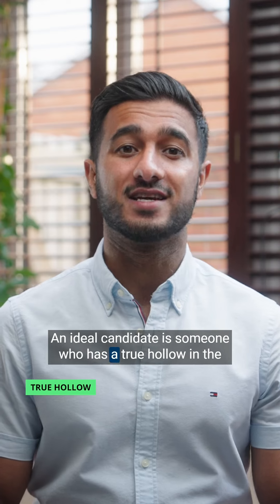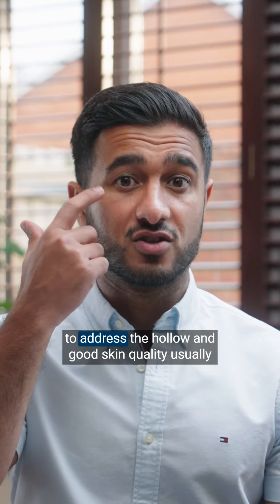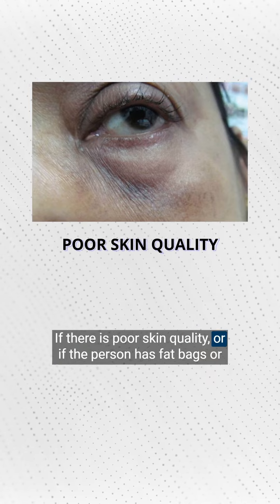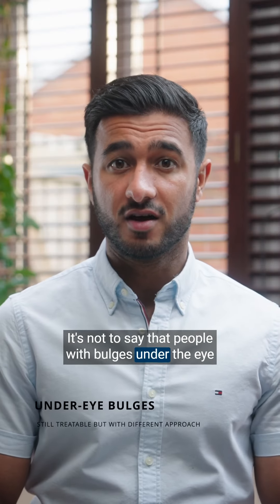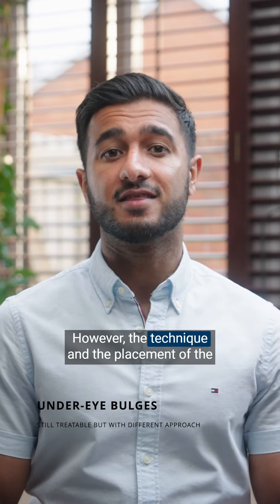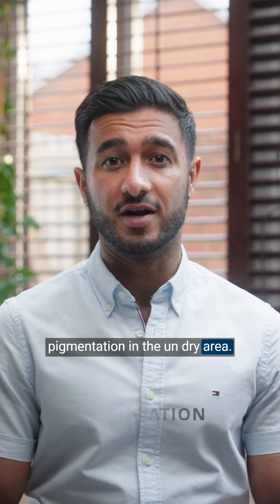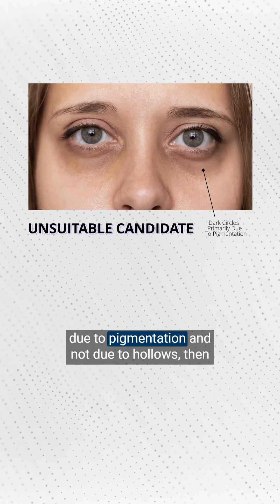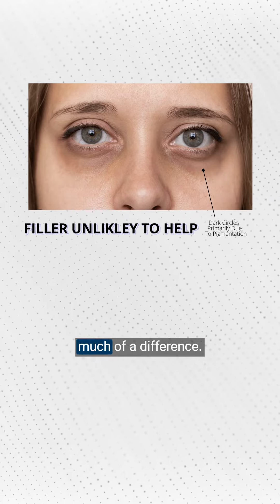Are You a Good Candidate for Tear Trough Filler?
Are you considering tear trough filler to rejuvenate your under-eye area? Before you go ahead with the procedure, it's crucial to understand the importance of being a good candidate. In this video, we'll explore the key factors that make someone a suitable candidate for tear trough filler, as well as the risks and limitations of the procedure.

Firstly, we'll discuss the anatomy of the tear trough area and the common signs of aging that can be improved with filler. We'll then delve into the qualities that make someone a good candidate for the treatment, such as having realistic expectations, good skin quality, and minimal medical or allergy concerns.

Additionally, we'll cover some of the potential risks and complications of tear trough filler, including bruising, swelling, and rare but serious complications like vascular occlusion. By understanding the importance of candidate selection and carefully assessing each patient's individual needs, we can achieve optimal results and minimize the risk of complications.

If you're considering tear trough filler, don't miss this informative video! Learn how to be a good candidate and make the most of your treatment.